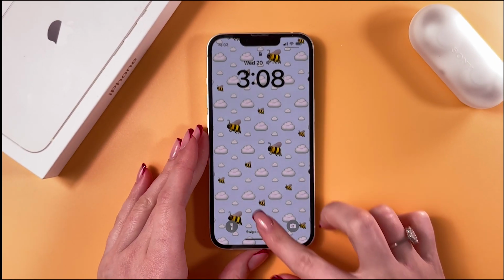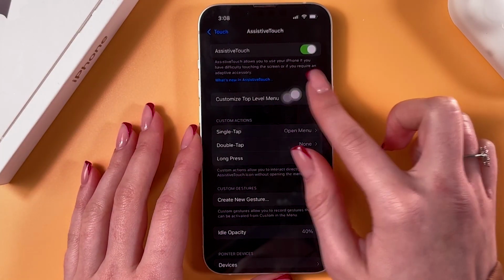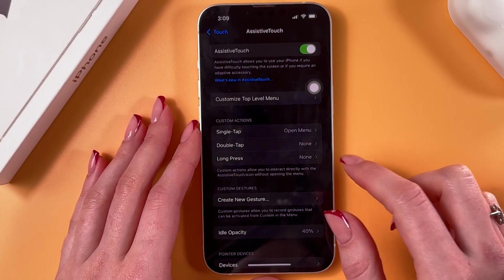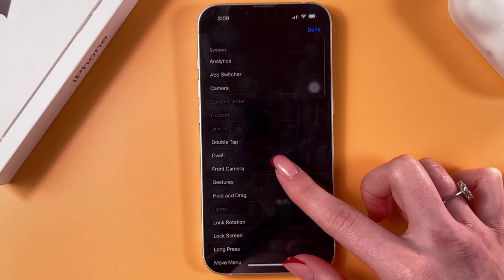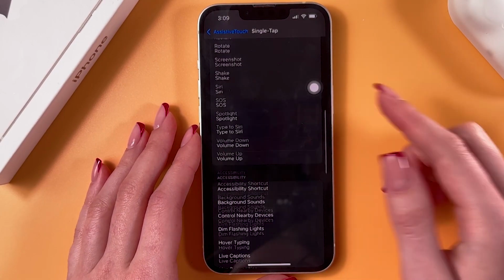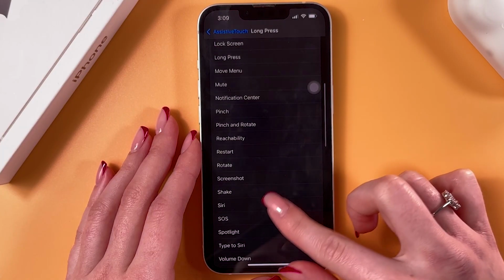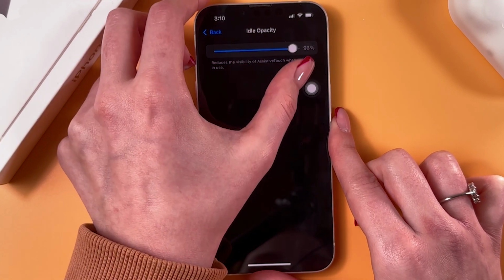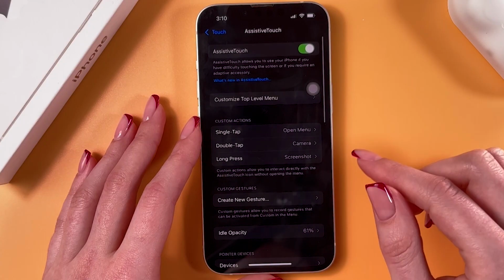How to Add a Virtual Home Button on iPhone 13 Using Accessibility Features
Discover the simple magic of adding a 'Home' button back to your iPhone! In this tutorial, I'll guide you through the quick steps to enable an Assistive Touch Home button on your iPhone 13. Perfect for those who miss the old-school physical button or anyone looking for easier navigation. Embrace the simplicity and learn how to customize your device for better accessibility and comfort. Watch now to make your iPhone 13 more user-friendly with just a few taps!

This video also covers the following topics:
Add a Home Button to Your iPhone 13 Easily
Home Button Setup Guide for iPhone 13
How to Enable Home Button on iPhone 13